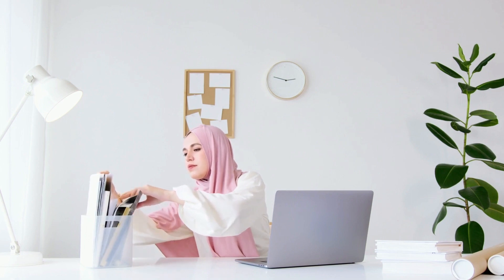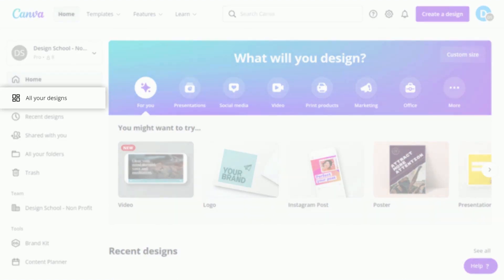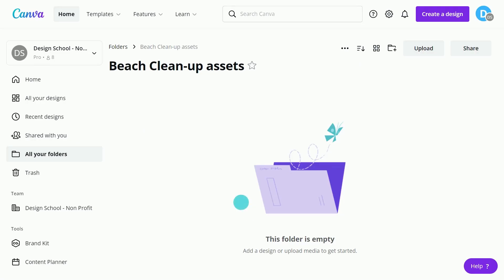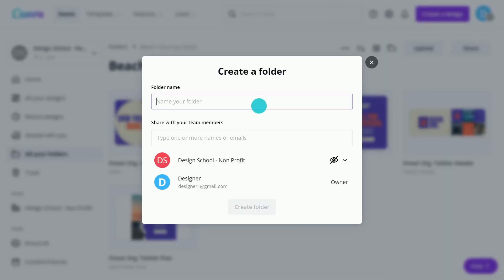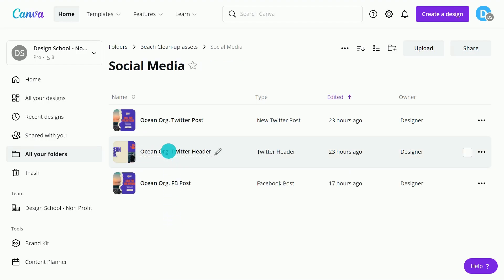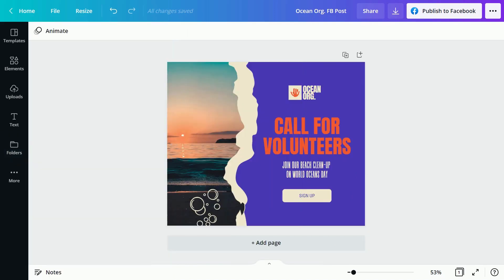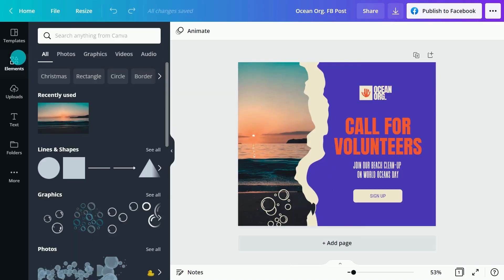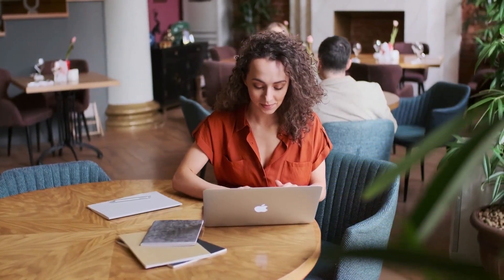Manage your design files | Canva for Nonprofits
► Creating folders
► Arranging folders
► Accessing folders from the Editor
► Saving elements

✏️  CANVA PRO FOR NONPROFITS
This video is part of our onboarding series "Canva Pro for Nonprofits" which aims at helping you get started with Canva. Make sure you watch the other videos of the series

Happy designing!